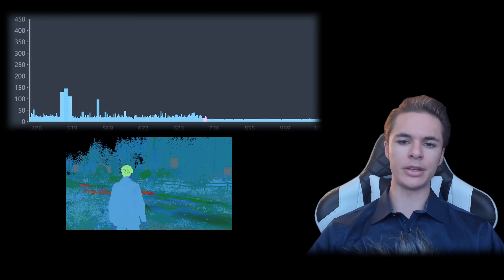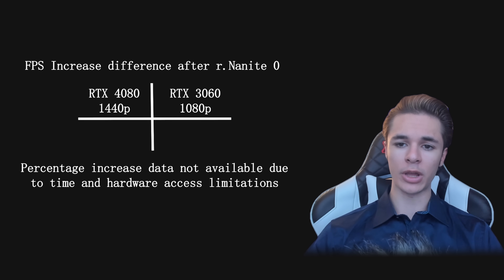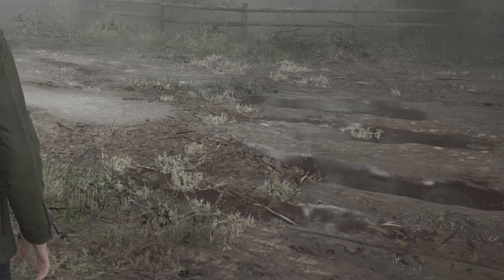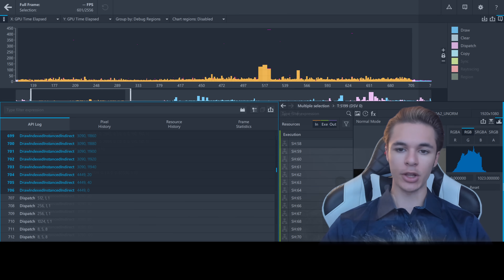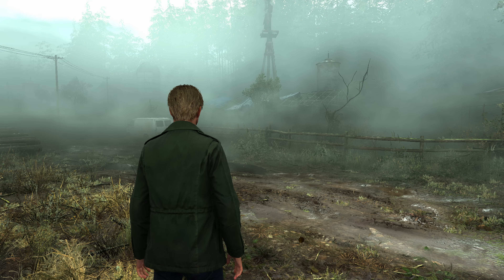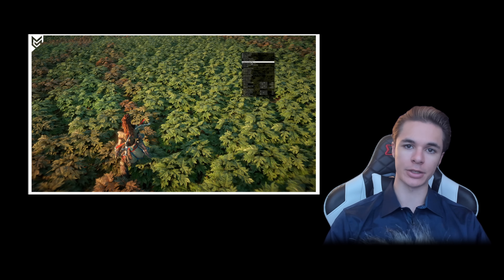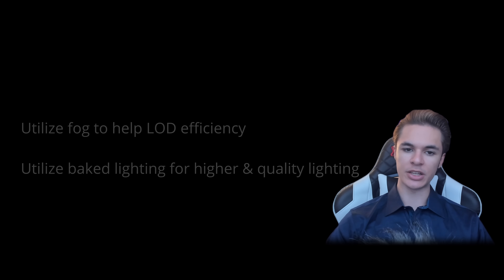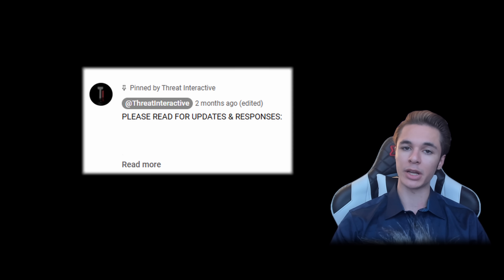The Price of Realism? | SH2R Optimization From The GPU Perspective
In this video, we dive into how Unreal Engine 5 Nanite technology continues to drag down your game's performance In Silent Hill 2 Remake. Debunk misleading claims made in the community regarding performance and offer clear insight on what could have been improved.

Are you a game developer looking to make your game more performant? After watching this full frame analysis on Silent Hill 2 Remake you will learn discover a real game scenario regarding the viability of overly pushed  engine technology and abusive uses of temporal AA/SS.

Are you a gamer or graphics enthusiast? Witness what actually kills performance and where the developers need to improve on in the next update of the game. Draw call by draw call on affordable GPU hardware several times beyond 8th generation hardware and learn about what AAA should be providing.

We are here to provide the PROOF for gamers and guide developers about the modern issues with how realism is being destroyed by poor shader designs.

Chapters:
Abstract: 0:00
Why Silent Hill 2?: 0:21
Explaining Optimized Settings (UE5 general): 0:58
PSSR News: 3:38
Fixing The Captured Frame Temporal Issues: 3:58
Dispatches: 6:18
Early Z Pass and Occlusion Testing: 6:36
G-buffers, Quads, and Topology: 7:17
SSAO, Decals, Dispatches: 7:54
Translucents and Lumen: 8:17
Translucents, Subsurface, and Fog: 8:45
Advanced TAA Analysis:  8:54
Motion Blur and Finished Frame: 9:41
Estimated Budget: 9:55
Conclusion 1 (Dispatches) : 10:06
Conclusion 2 (Geometry): 10:55
Conclusion 3 (Lighting): 12:33
Conclusion Summary (with UE news): 13:17
Why We Are Here: 13:52
Outro: 15:40

Special Thanks to our supporters who liked, commented, and shared our previous content and this video!

IGNORE TAGS!